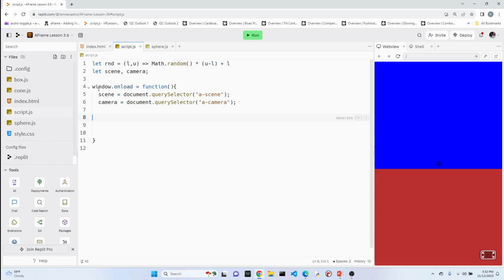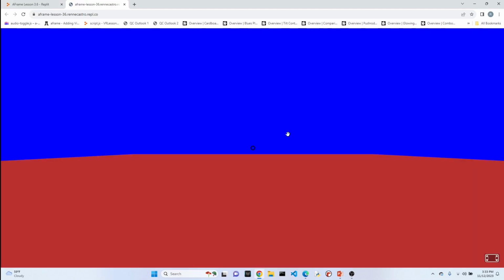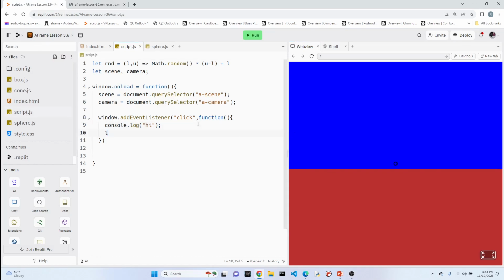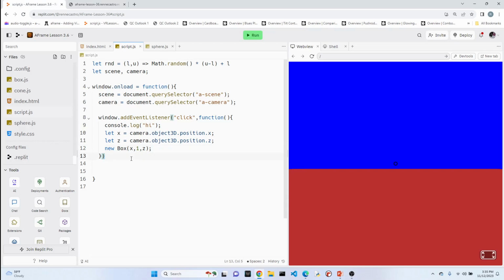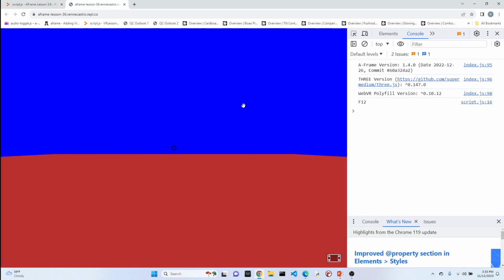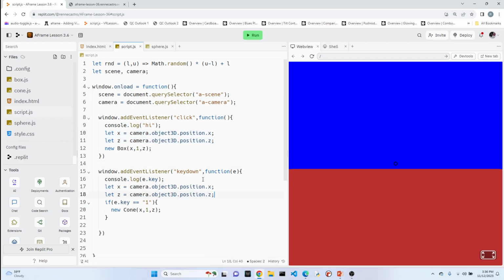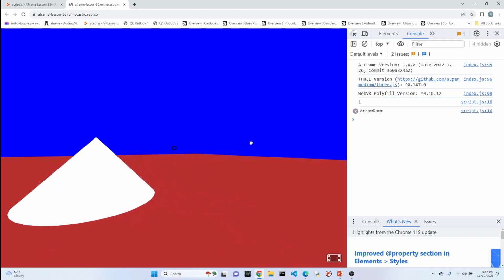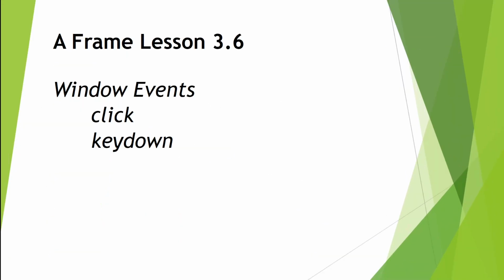AFrame Lesson 3.6: Window Events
In addition to responding to actions a user performs on a component, you may wish program actions that the user performs that are not necessarily associated with a particular component.  For example, shooting a bullet when the user clicks or changing weapons depending on which number is pressed on the keyboard.